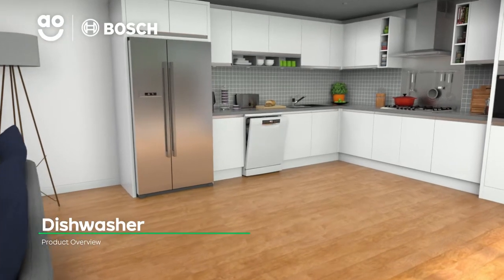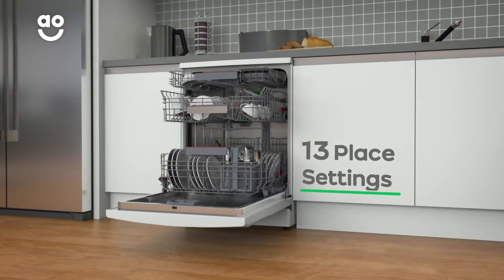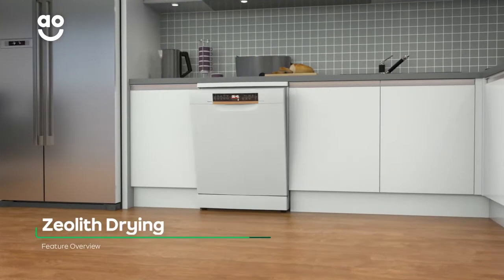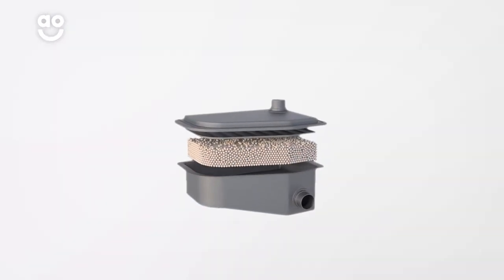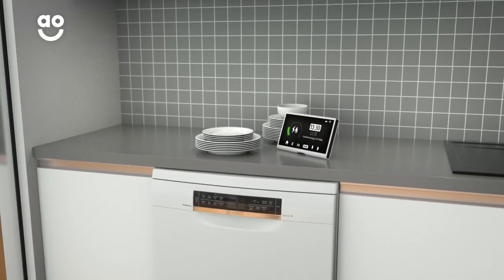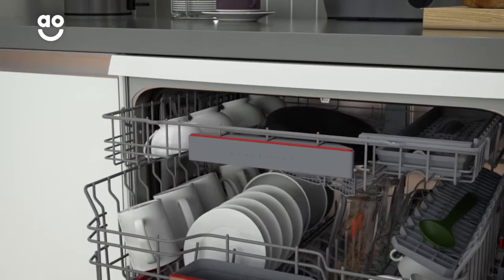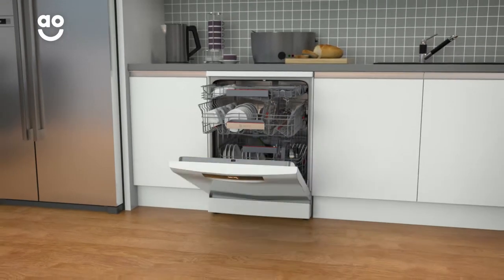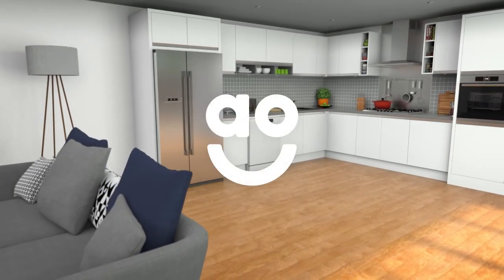Bosch Dishwasher SMS6ZDW48G Product Overview | ao.com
Find out more about the SMS6ZDW48G dishwasher from Bosch in our short product video. It has 13 place settings, making it ideal for medium-sized households. Perfect dry technology uses minerals in the bottom of the machine to dry your plates – even plastic items too. And the Extra Space 3rd Basket is ideal for difficult to place items.